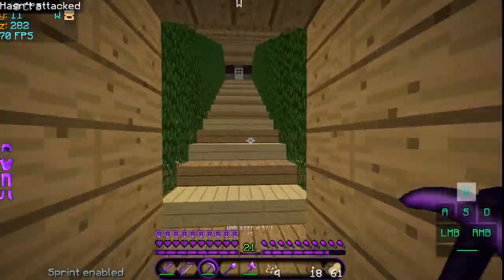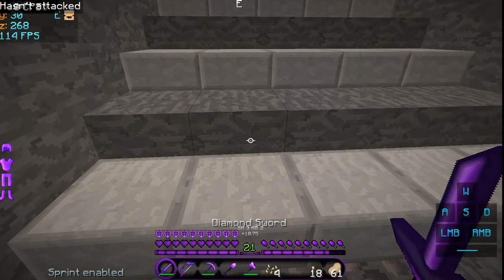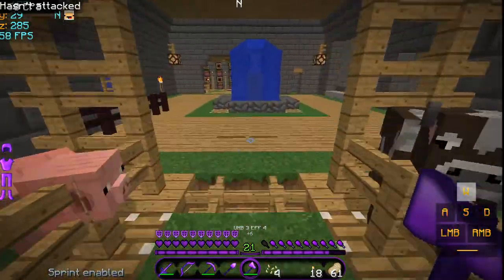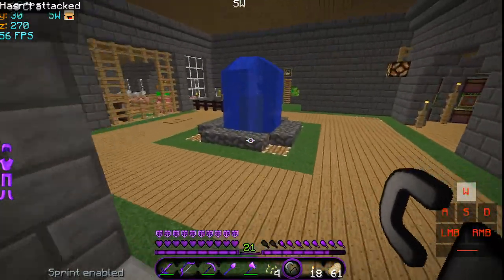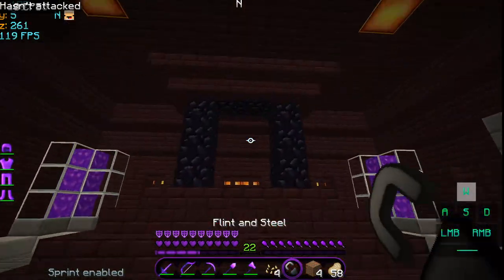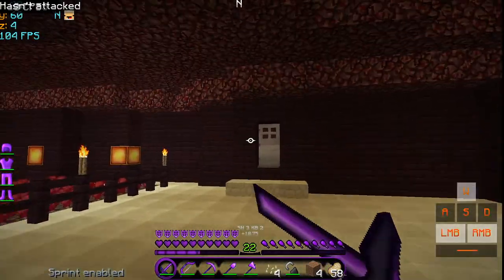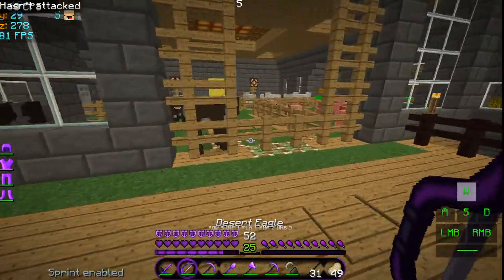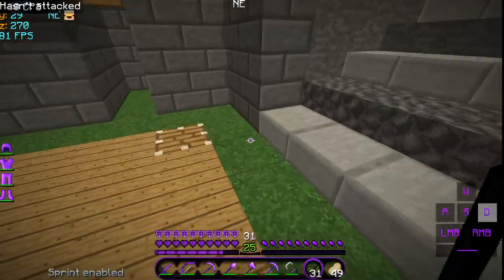Lets Play Minecraft Full Episode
And bell